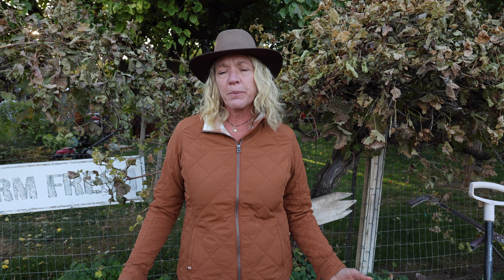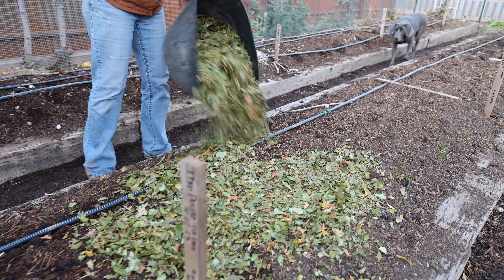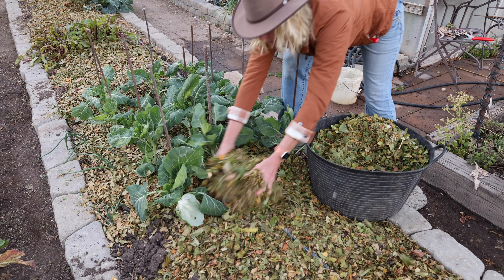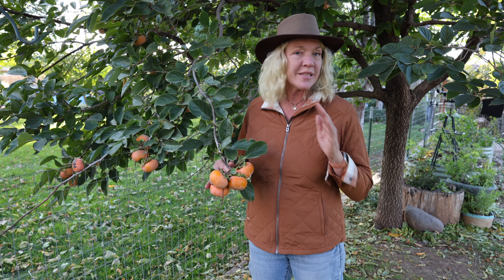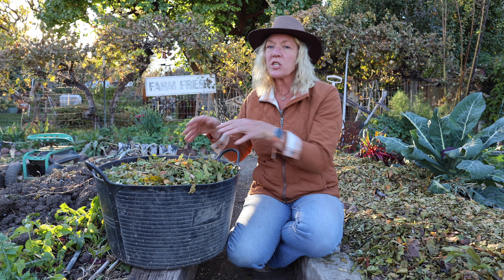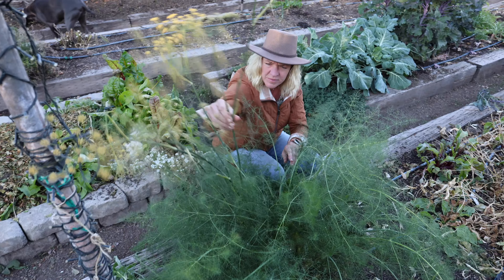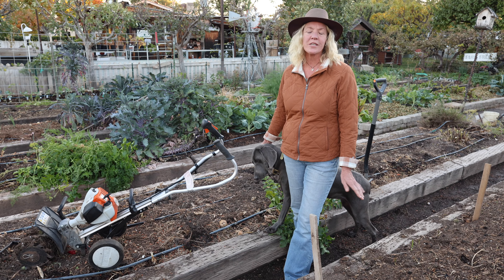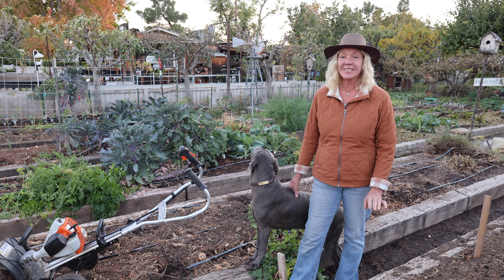Gardening in November Tips & Tasks for a Great Garden!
Gardening in November Tips & Tasks for a Great Garden!  Lots of gardening information for the beginning gardener or well seasoned.  This video includes ways to improve your soil, protect plants over winter time, perennial vegetable care, fall fruits, winter vegetable tips, and growing fennel, fennel's uses, including medicinal and culinary.  You won't want to miss this one!

Mailing Address:
760 Red Rock Road

00:00 November Gardening
00:15 Adding Mineral
01:01 Asparagus
01:39 Mulching Garlic
03:00 Brussels Sprouts
04:30 Quince
04:47 Persimmons
06:00 Protecting Crops
06:19 Using Leaves
07:44 Fennel
09:55 Planning Next Year